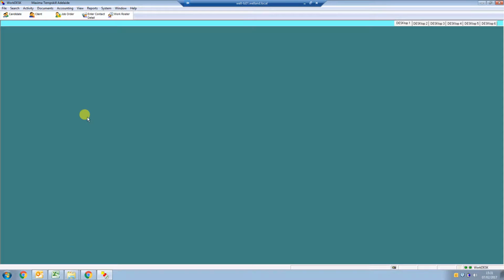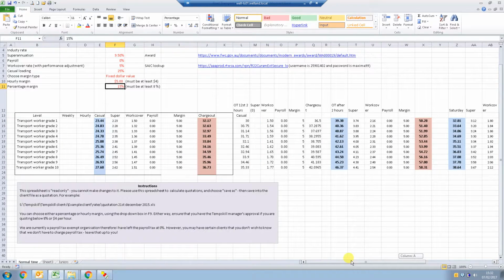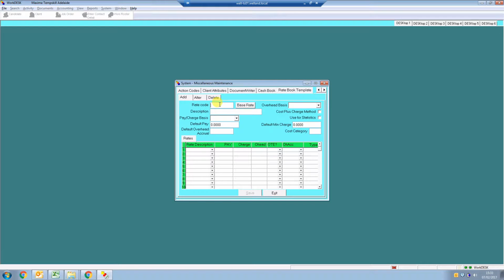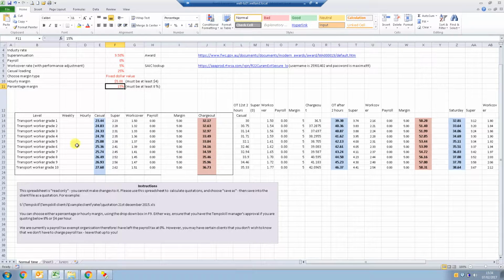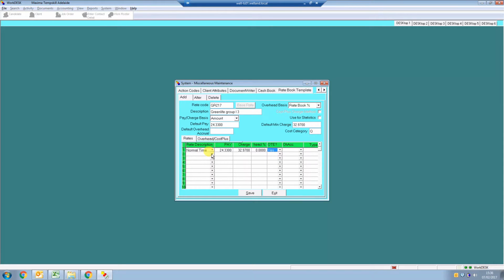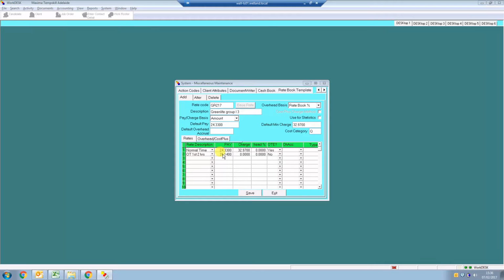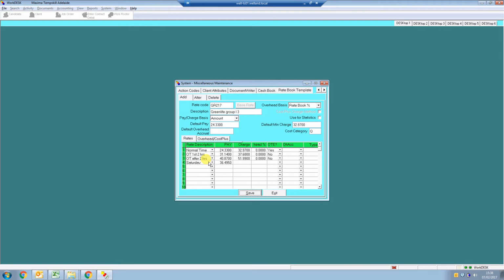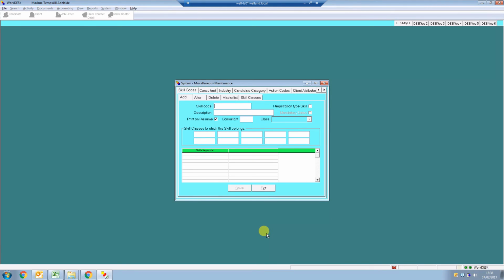How to create a ratebook